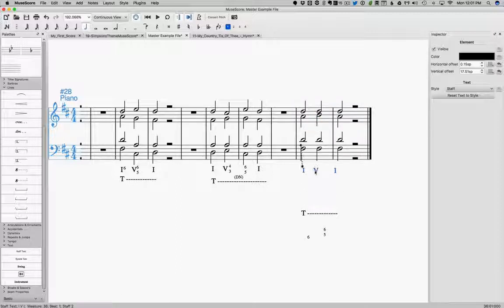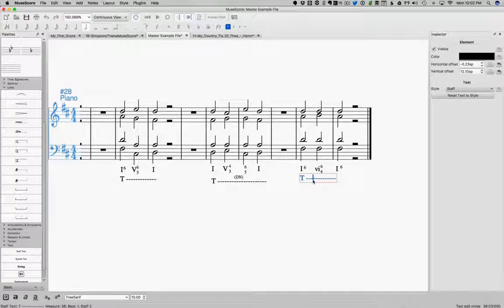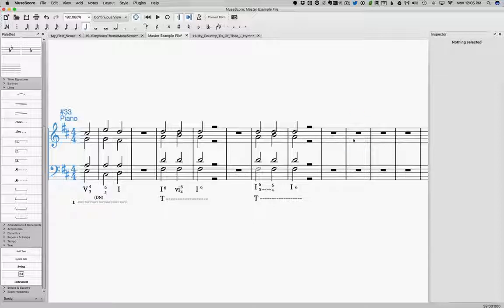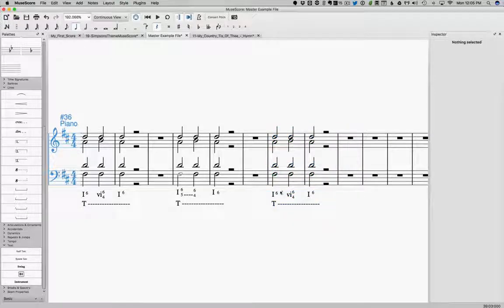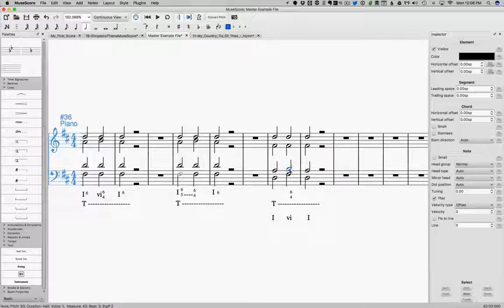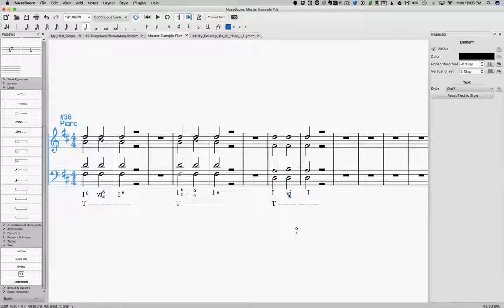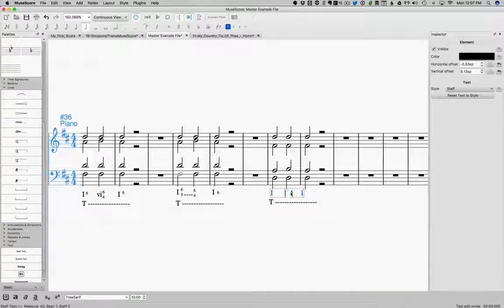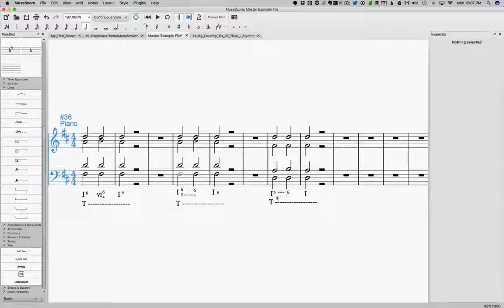28 SubMediant Expansions